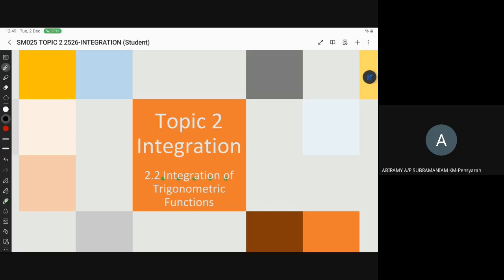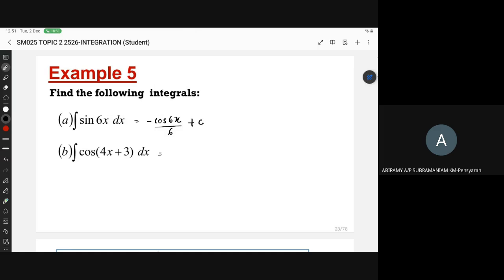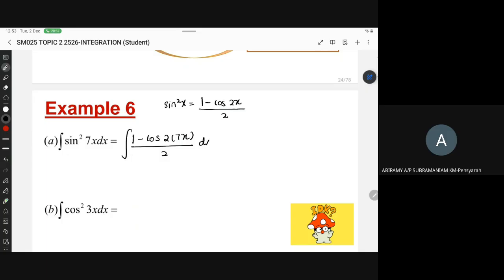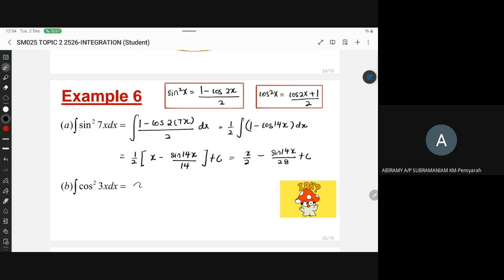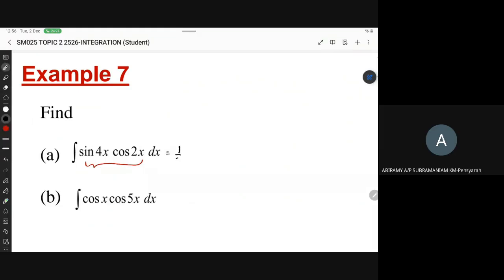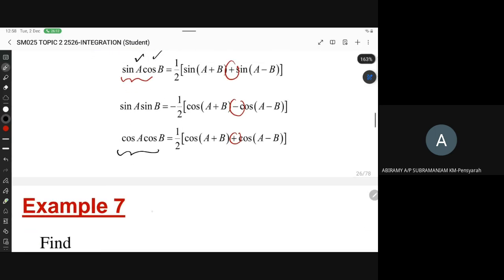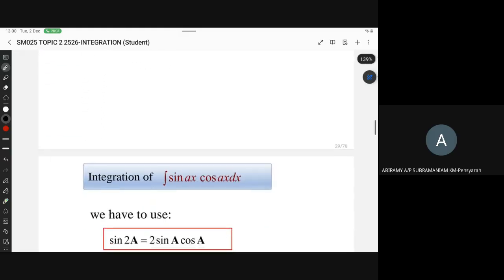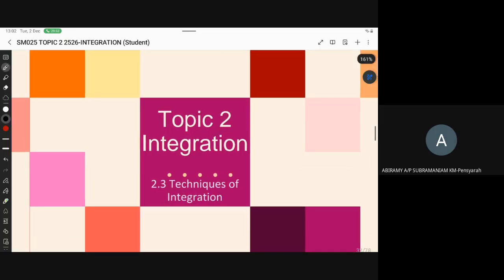2 2 INTEGRATION OF TRIGONOMETRIC FUNCTIONS